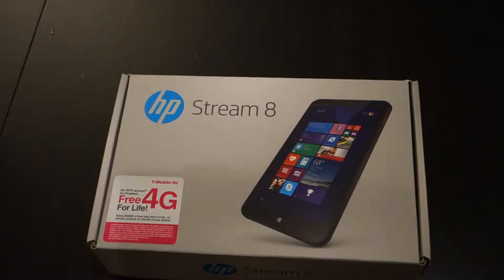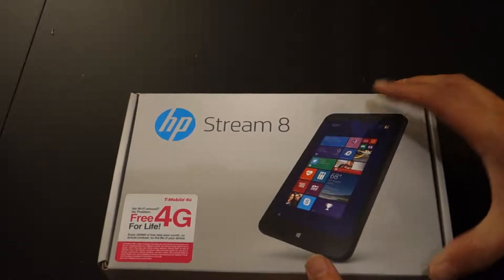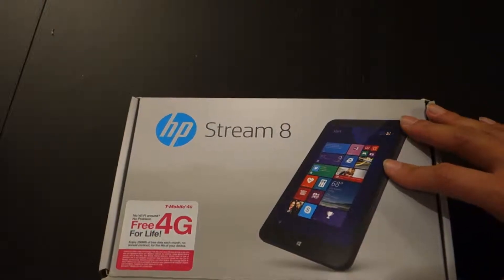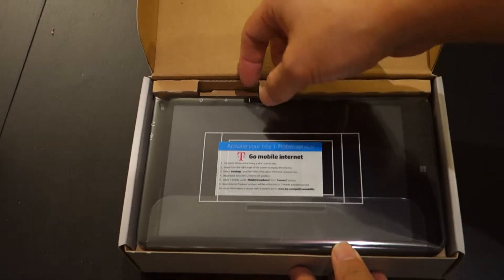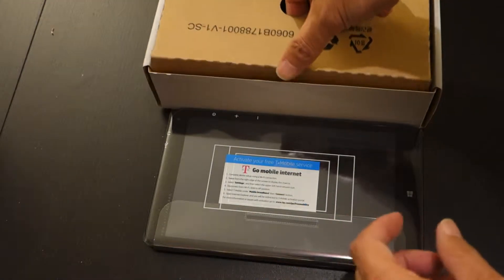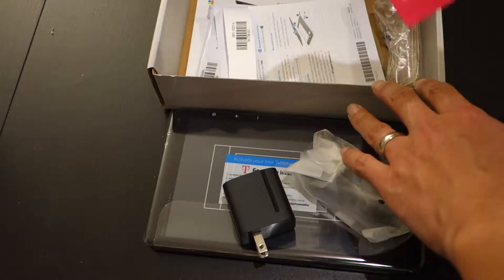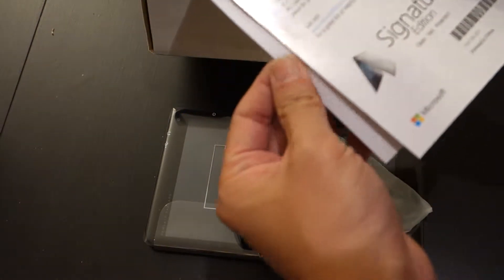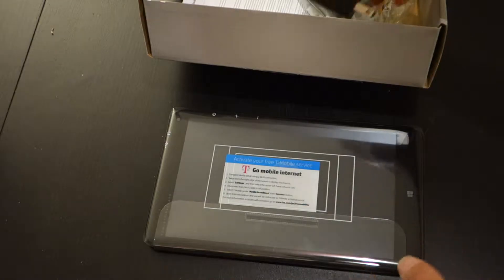Unboxing HP Stream 8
This is the unboxing of the HP Stream 8 tablet.  It comes with T-Mobile 4G connection with 200MB/mo free for the lifetime of the device.